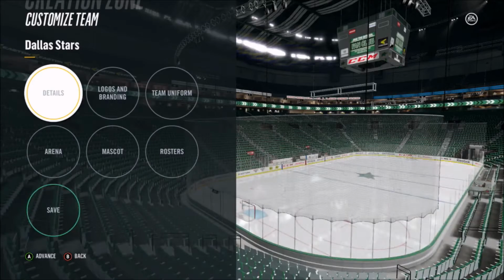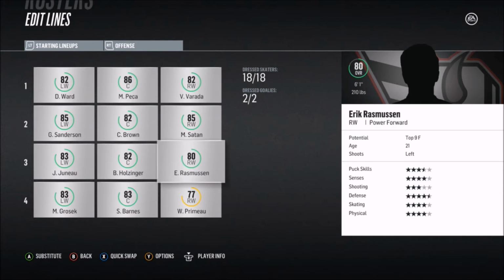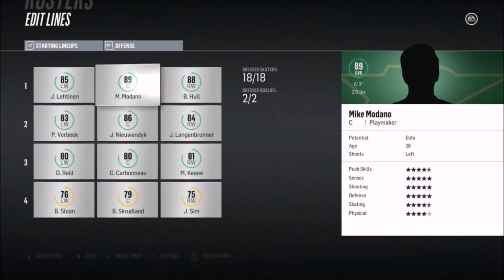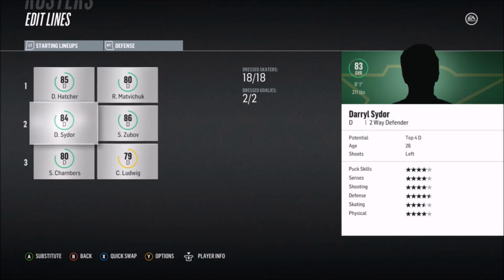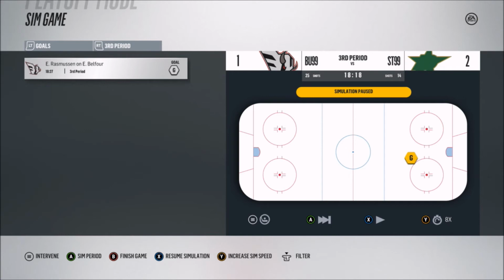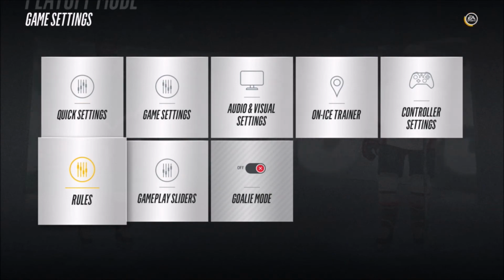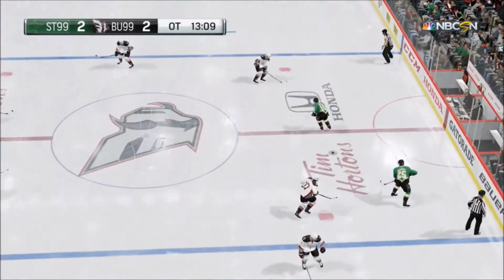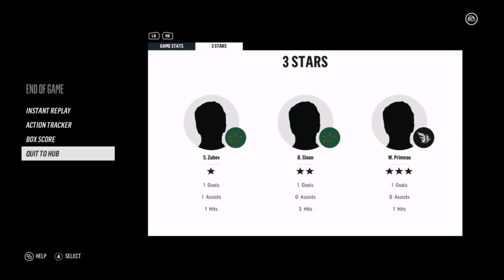1999 Stanley Cup Finals Rematch (BUF vs DAL) - NHL 18 - Custom Roster #1